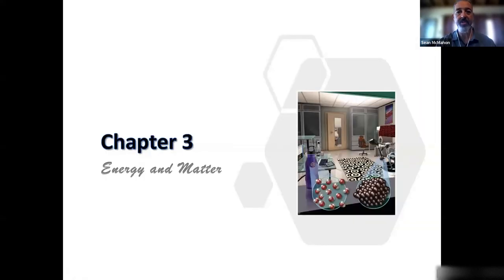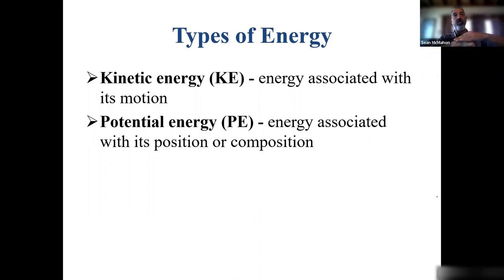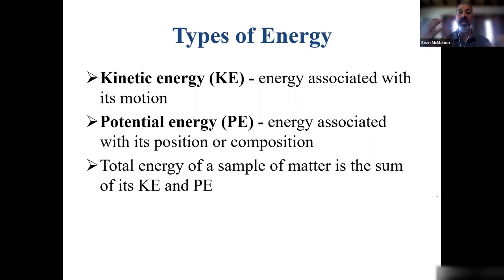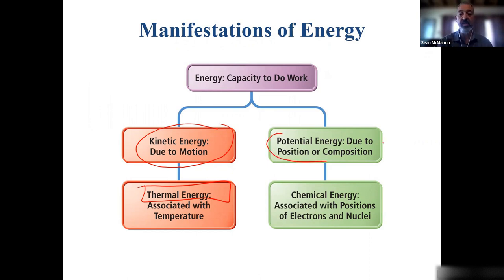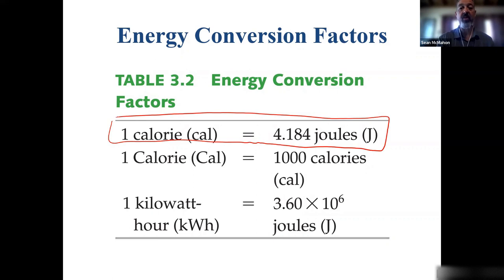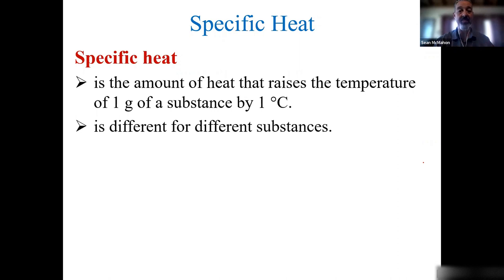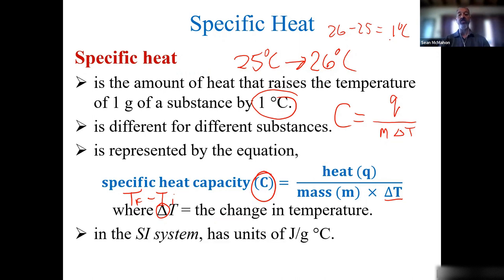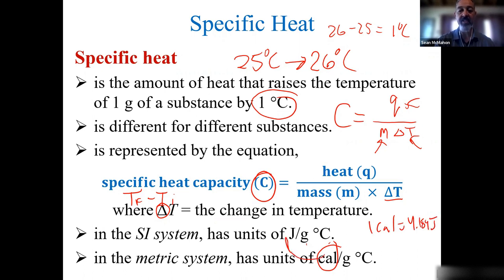Chapter 3: Lecture 3 - Matter and Energy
Topics covered:
0:00:00 Review of Types of Energy
0:02:22 Specific Heat Calculation = q = mCAT
0:20:25 Heat Transfer (Systems and Surroundings)
0:23:14 Energy Diagrams, Exothermic and Endothermic Reactions
0:30:04 Calorimetry
0:31:46 Nutritional Calorie Calculations